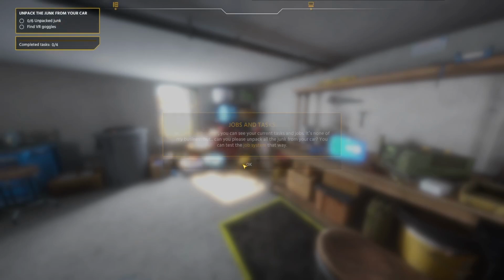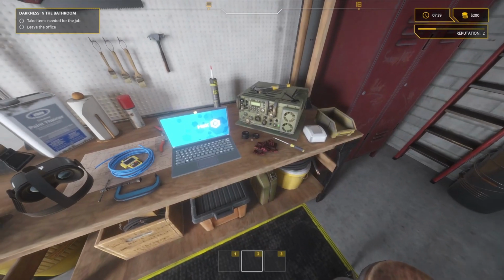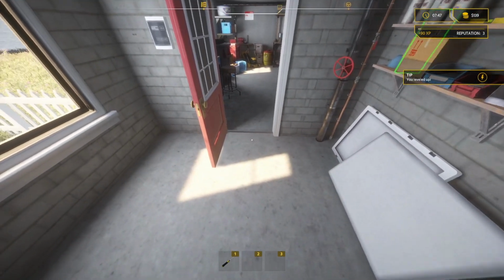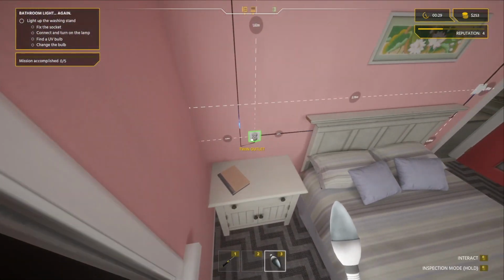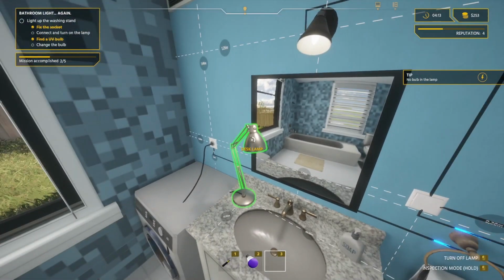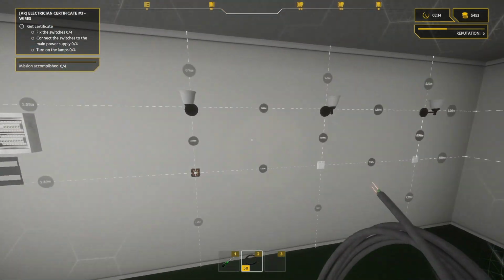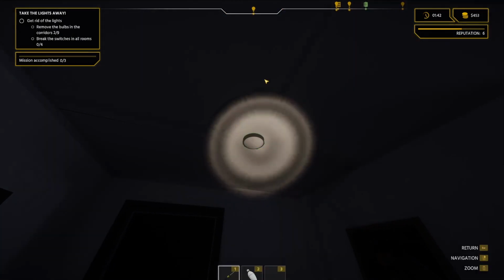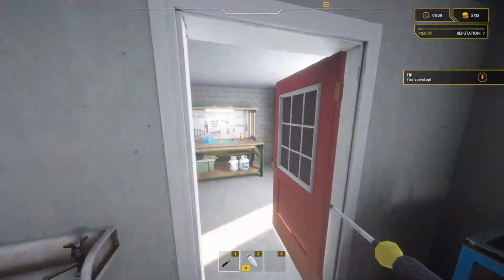Touching Live Wires for Money - Electrician Simulator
MINECRAFT, but if I take damage I do a face reveal…This was extremely HILARIOUS!WoltyBird does another Minecraft challenge, a Minecraft, But challenge, but not Mi... Talking about the dream smp, dream face reveal, hermicraft, mumbojumbo, grian, goodtimeswithscar,lazarbeam,ph1lza,wilbursoot,tommyinnit,impulsesv,xisumavoid

MINECRAFT, but if I take damage I do a face reveal…This was extremely HILARIOUS!WoltyBird does another Minecraft challenge, a Minecraft, But challenge, but not Mi... Talking about the dream smp, dream face reveal, hermicraft, mumbojumbo, grian, goodtimeswithscar,lazarbeam,ph1l